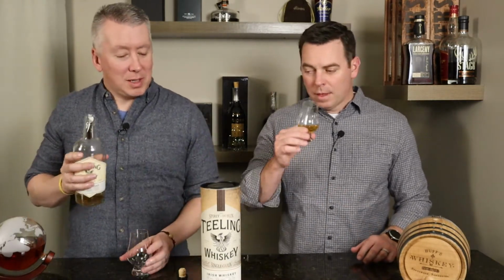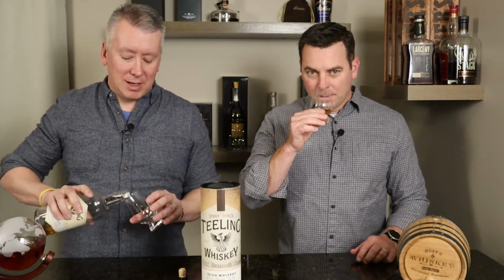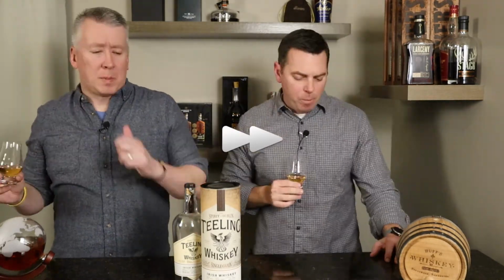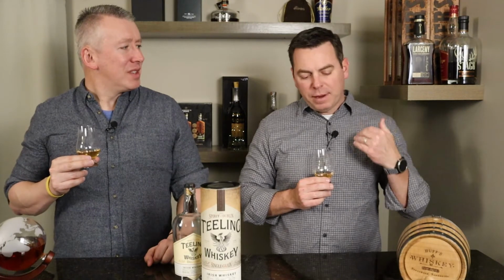Teeling Single Grain Irish Whiskey Review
Today we review our second from the Teeling Distillery...the Single Grain! The Teeling Irish Single Grain Whiskey continues this distillers trend of doing things different, in that it is not low proof (coming in at 92!!) nor chill-filtered and corn is the grain used. The combination of being less watered down and not overly filtering keeps a heavier oil and flavor impact in place, even if it is only 5 years old. This release is aged in California Cabernet wine barrels.

The nose is very grainy (not corn) with heavy ethanol leaning almost to a chemical/industrial off-putting note. The palate carries the ethanol but quickly moves to sweet near the point of drinking sugar/simple syrup. The finish is still sweet but does move into dry fruits with nuts and does linger a while. Overall we feel that the original release is a better overall drink and value...just not our favorite. We will certainly keep exploring this line of whiskey! Cheers!!!

Timestamps
00:00 Intro
00:15 Whiskey details & background
01:52  Nose & palate conversation
09:03 Outro